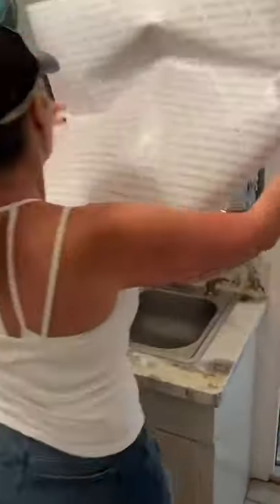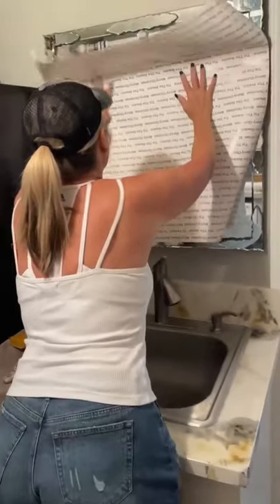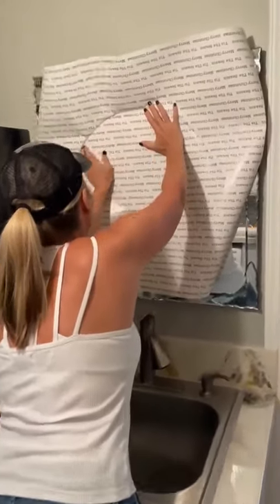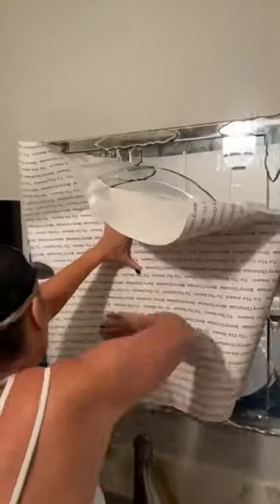Utilizing Random Things | Tracey's Fancy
I utilize the most random things in my home to help me bring my creative ideas to fruition! One thing I do A LOT is make patterns. with anything. Do you? On this day. I used my laundry room mirror! Can you find the project where I used this???

XOXO,
Tracey✨✨

✨Find all of the products I use here:
smart.bio/traceysfancy

➡️Follow Tracey’s Fancy for the first looks at my newest projects:
Facebook.com/traceysfancy
Instagram.com/traceysfancy
Pinterest.com/tbellion